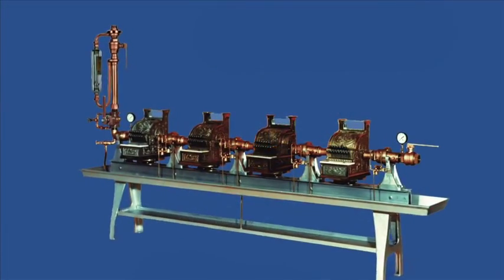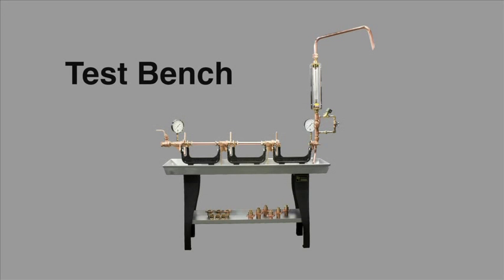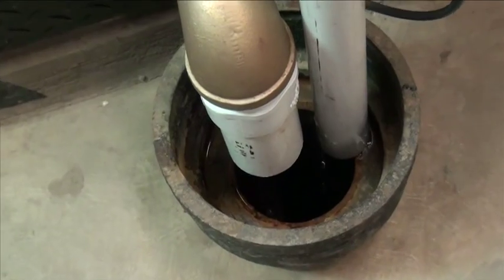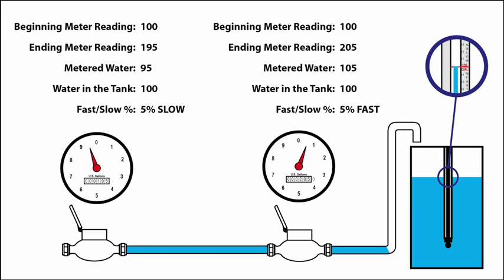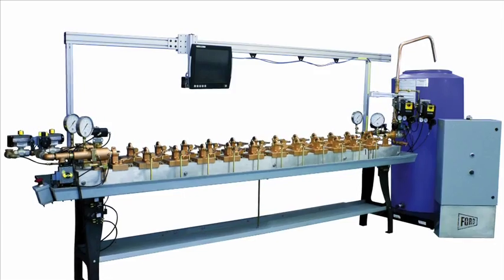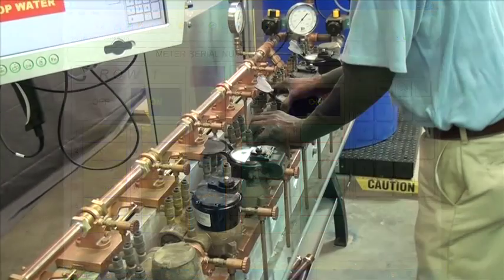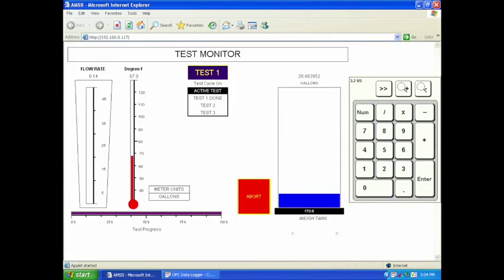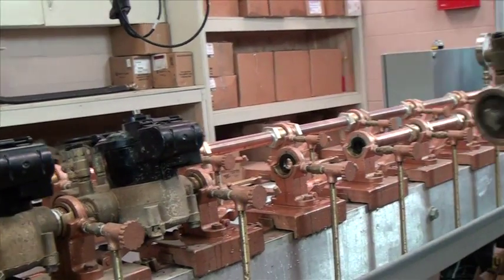Basics of Water Meter Testing and the AMS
The basics of water meter testing and how to use the Ford Automated Measuring System - AMS.